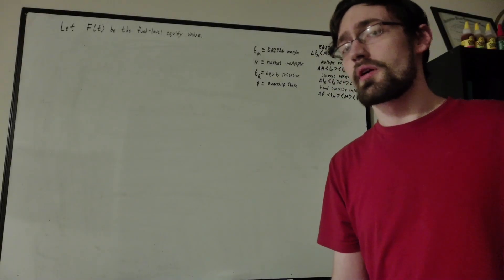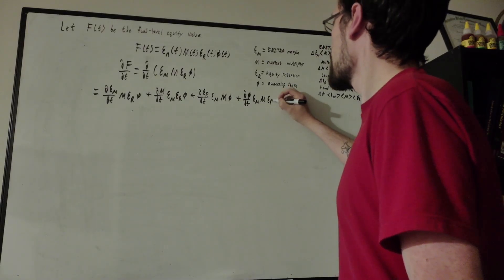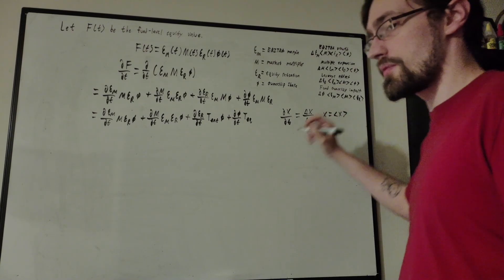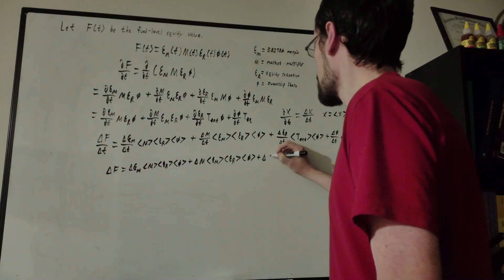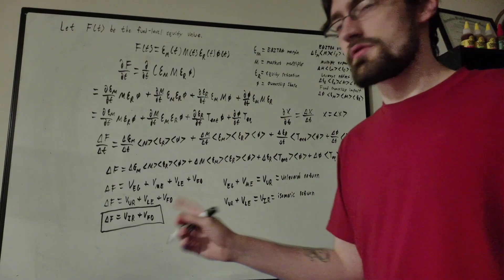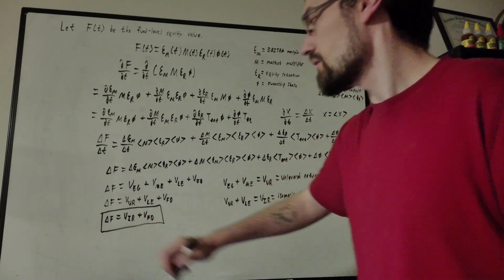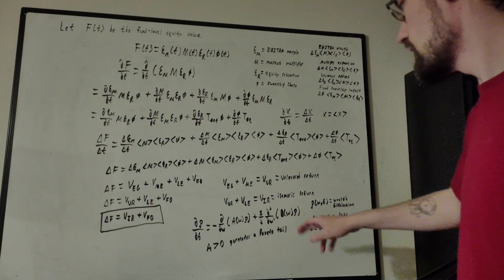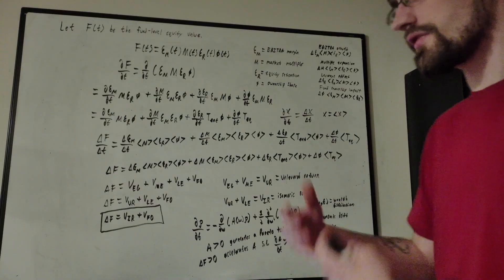How Private Equity Accelerates Wealth Inequality In Capitalism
In this video, we cover how private equity amplifies economic drift within capitalist systems to generate heavy Pareto tails, leading to a rapid increase in wealth inequality on top of what already exists under capital accumulation.

We use the derivative model of fund-level value creation within the scope of private equity (using the value bridge decomposition), and then look into the Fokker-Planck dynamics of capital accumulation to see how private equity accelerates economic drift. We also show why liberal reform is inefficient and insufficient at addressing the growth of inequality within capitalism. Our end result is, in effect, a generalization of the "Piketty effect."

Edit: When I discuss EBITDA, I accidentally stated that "I" stands for income, but I meant to say "interest." I also incorrectly pronounce the last name of Thomas Piketty when I discuss the Piketty effect. It should be pronounced like "picket E," not like  "pike et E."